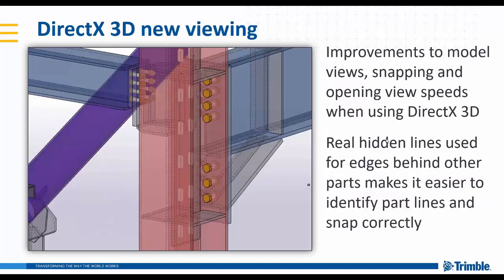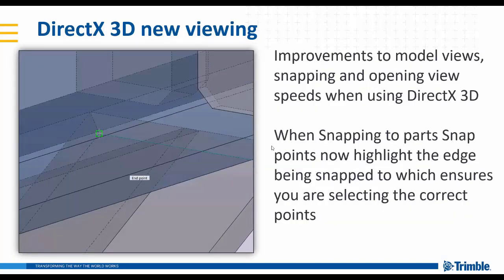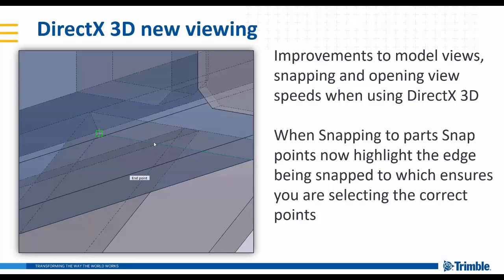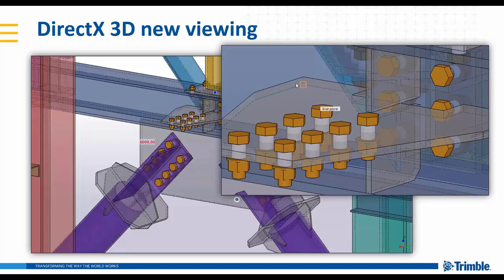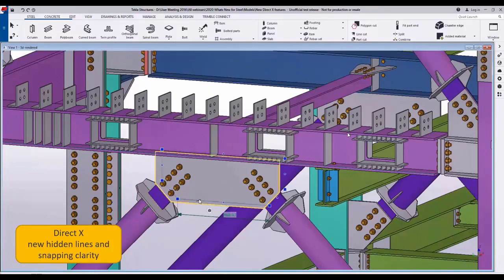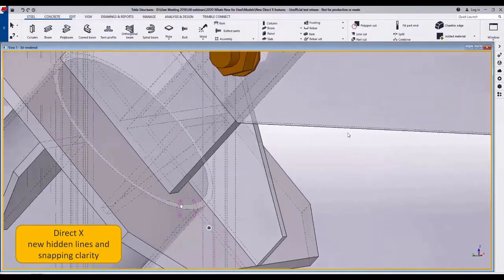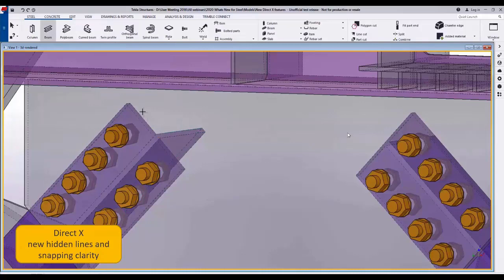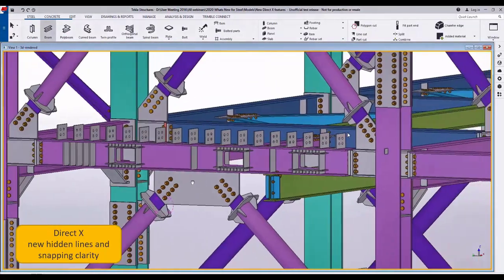Improved DirectX 3D model view - Tekla Structures 2020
DirectX 3D model views are improved in Tekla Structures 2020, including improvements to model views, snapping and opening view speed.